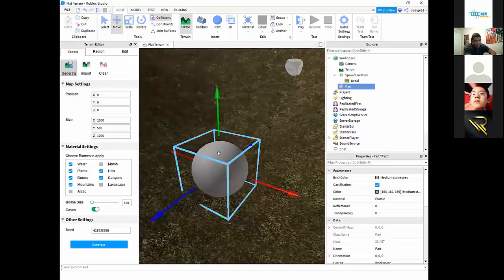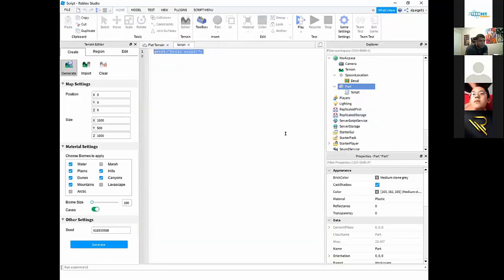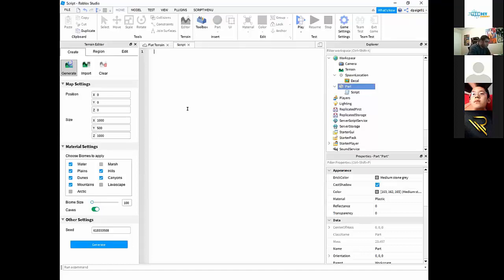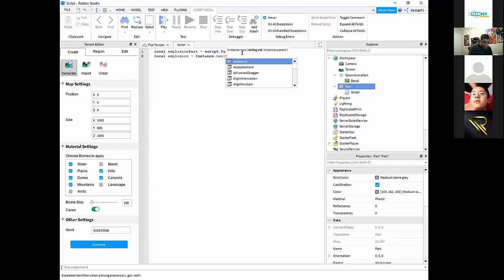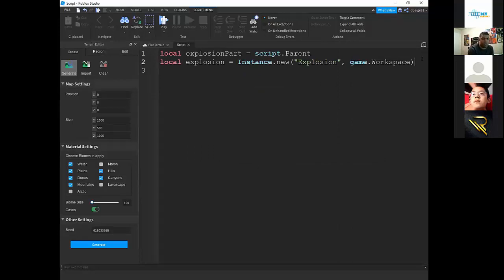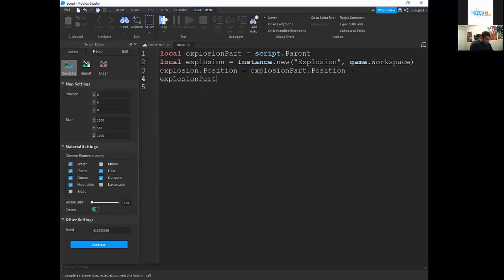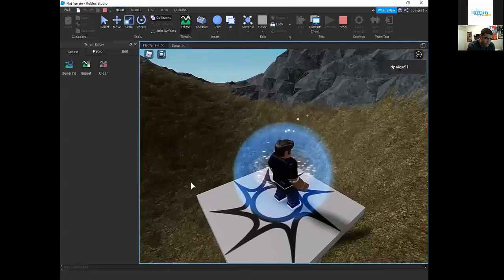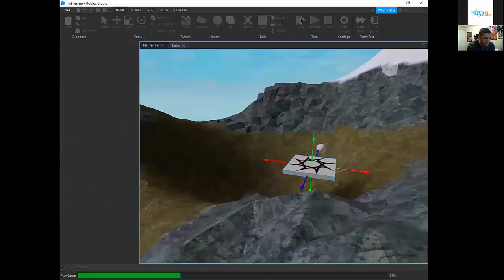Roblox Workshop | Create Explosion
In this video you will learn how to explode a sphere by coding.

We hope you enjoy this short clip from one of our FREE Roblox workshops for kids.

For attending our FREE Workshops and Webinars please visit us